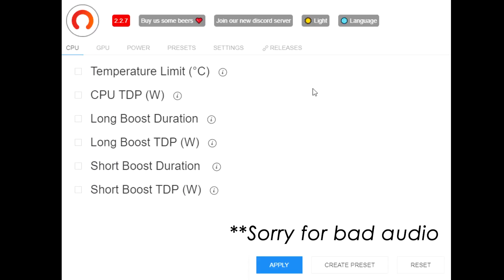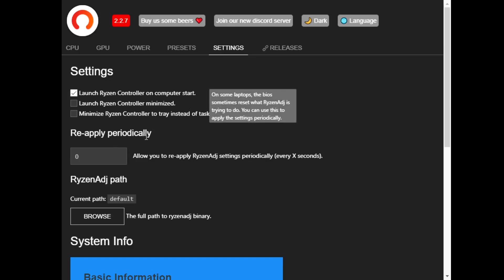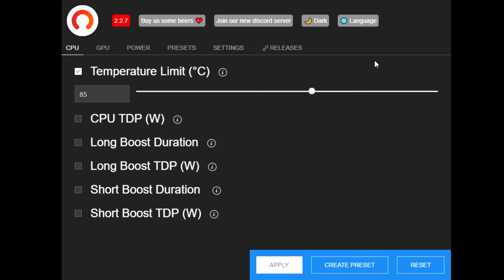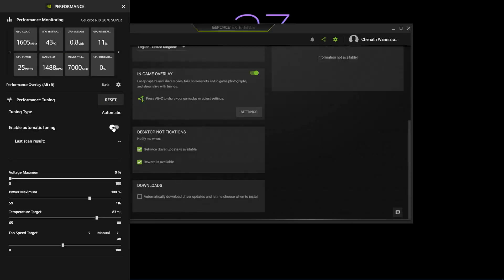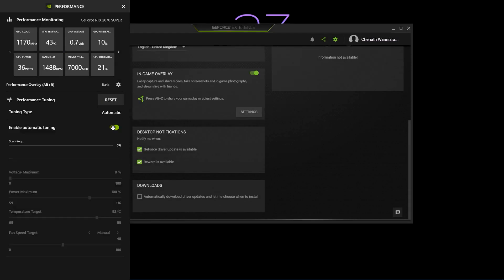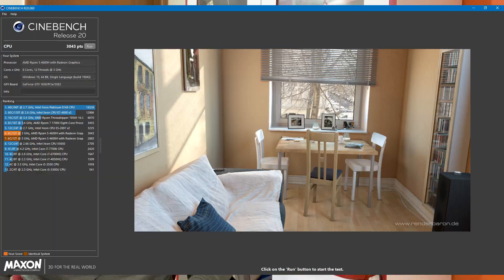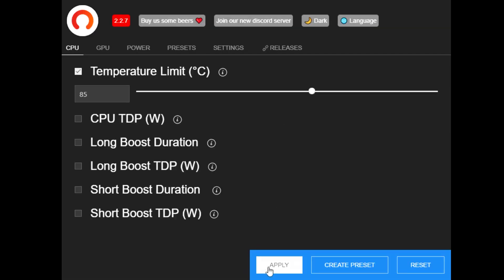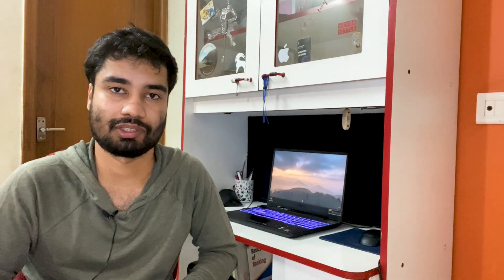Lower AMD CPU Temperatures in 3 clicks! | Ryzen Controller Explained | TUF A15 - 4600H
Intel has XTU for fine tuning their processors? What about AMD guys? Enter the Ryzen Master for Desktop chips and Ryzen Controller for Laptops!

Here we've shown you how to control and lower your AMD Mobile Laptop CPU temperatures by a one click utility called Ryzen Controller! No fine-tuning and dropping voltages and then stress testing like Intel XTU/ThrottleStop required! Just select the maximum temperature you want your laptop CPU to go to and hit 'Apply'!

All AMD Ryzen™ 2XXX, 3XXX, and 4XXX laptop processors supported. Lower Ryzen 3550H, Ryzen 3750H, Ryzen 4600H, Ryzen 4800H, Ryzen 4900H temperatures easily! Ryzen Controller Fully Explained!